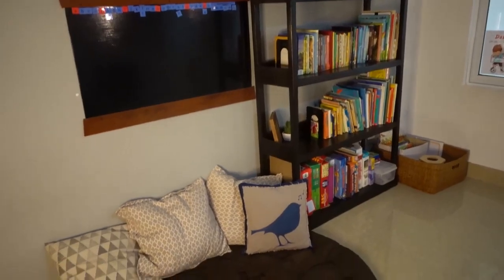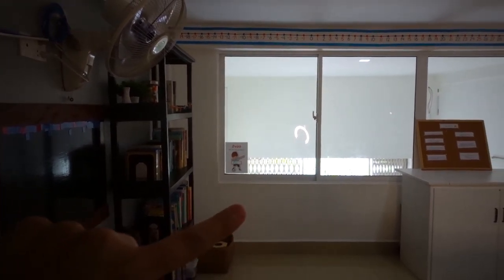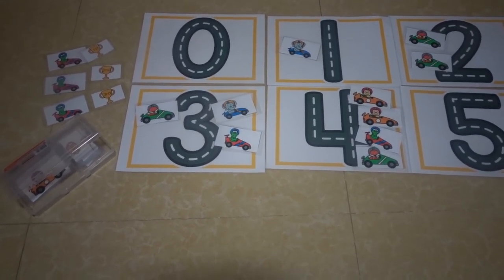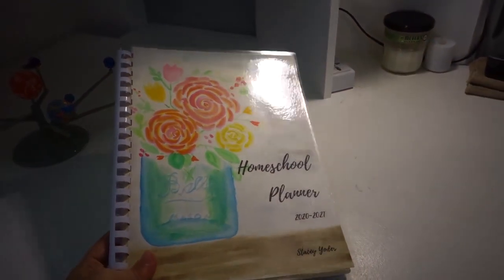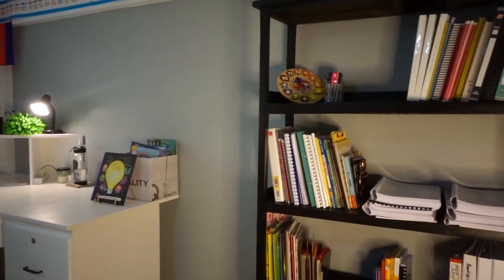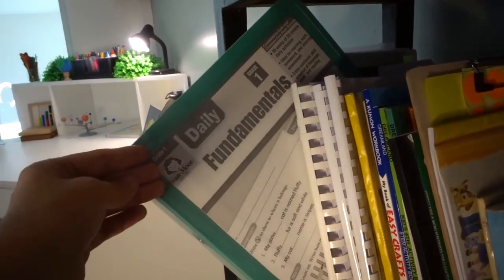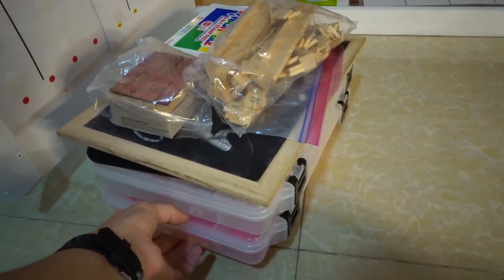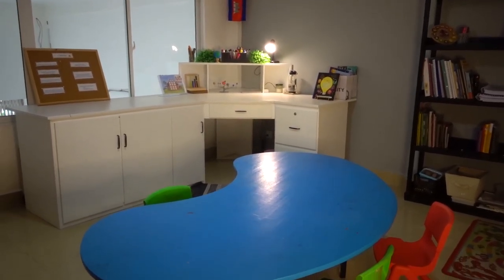Homeschool Room Tour! || 2020 || DIY Homeschool Room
Hey Ya'll!
What does our homeschool room look like? Take a look and see. My husband built some of the furniture.  Enjoy!

Lets Play School Etsy shop
Lets be friends!
 About me: I am a mom to four boys and one in heaven. We are from the states but currently live in Cambodia. I'v had two overseas births. I love being a mom. However it can be hard, so I want to encourage others moms/ parents, connect and do life together.  I also love talking about all things homeschool!